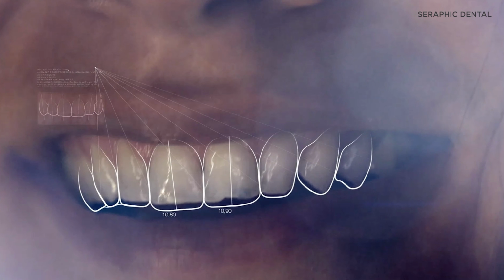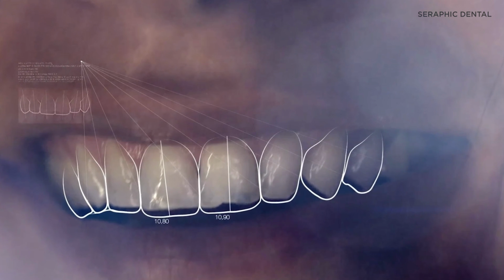What is Smile Designing Procedure - Smile Design Procedure / BY Dr Ankit Khasgiwala Seraphic Indore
This video is about SMILE DESIGNING PROCEDURE EXPLAIN, but we also try to talk about the following:
-smile designing treatment
-smile design procedure

-smile design

Look at our video for 50 seconds to see why we are the best choice for SMILE DESIGNING PROCEDURE EXPLAIN...
Please take 5 minutes to watch our short video and find out why we are the best choice for SMILE DESIGNING PROCEDURE EXPLAIN...

Cool? So, if you were waiting for the right time to take this chance, that time is now. Today, click the link above!
I just wanted to let you know that clicking "Like" on a YouTube video is a quick way to let us know that you found our work useful. When you like a video while logged in, it will be added to your "Liked videos" playlist.
If you don't like our video very much, one way to tell us what you think is to tell us that you don't like it.

Seraphic Dental Clinic Indore-

Location : 30, behind Ithlati saree, Kanchan Bagh, Indore, Madhya Pradesh 452001